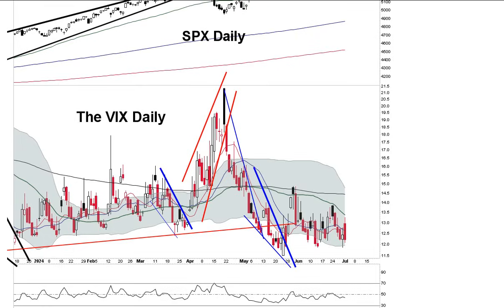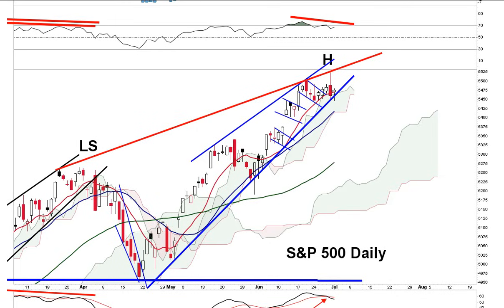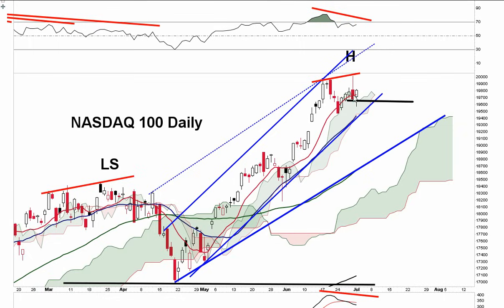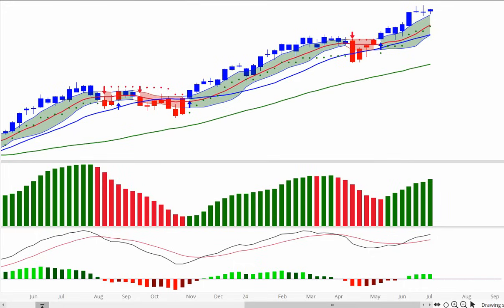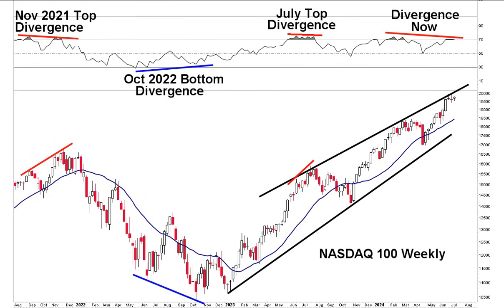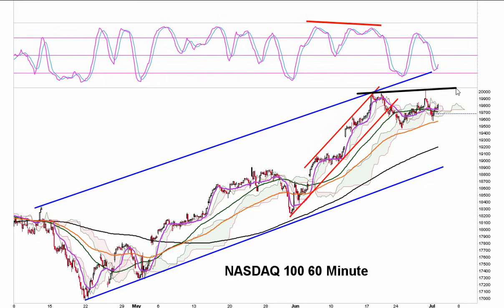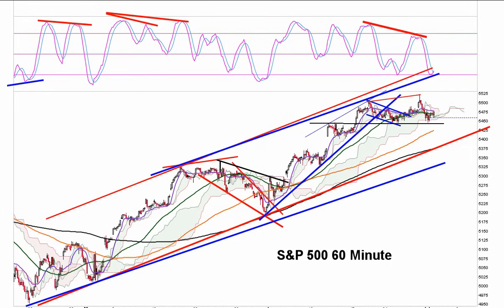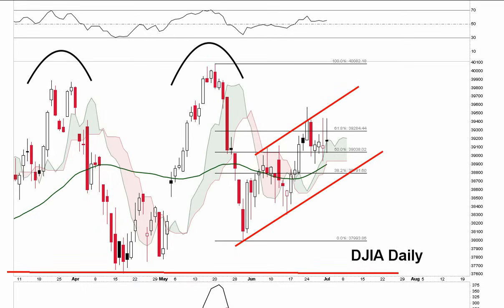Stock Market CRASH: Powell Tomorrow! Topping Tail Candlesticks on SPX & NDX MUST Have Confirmation